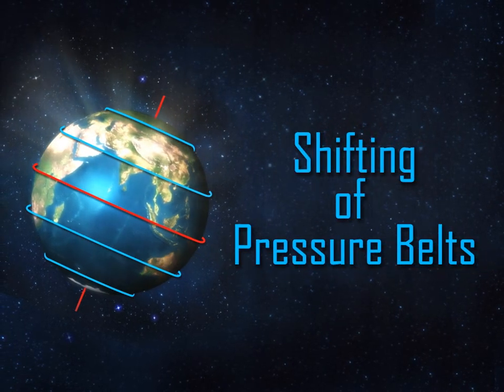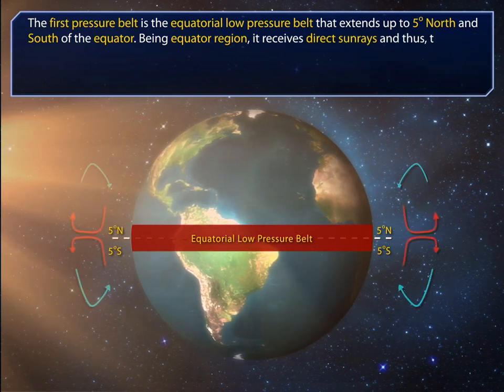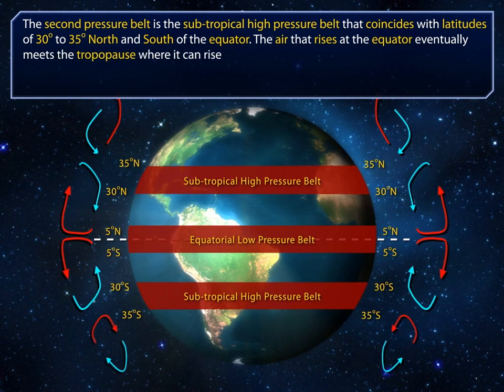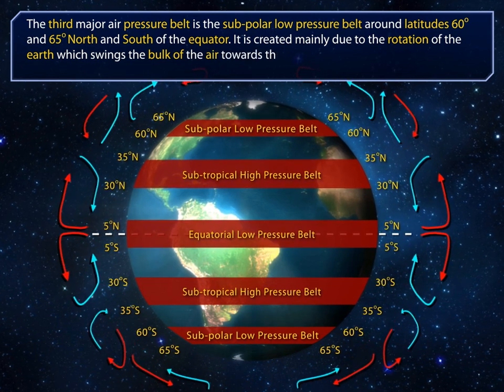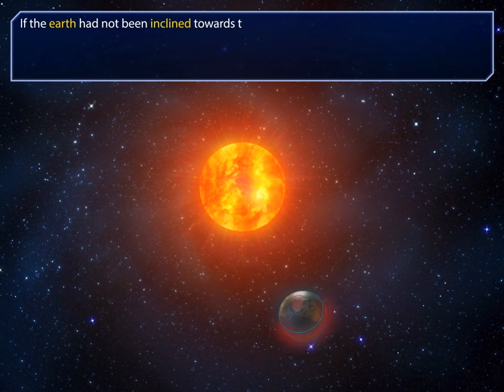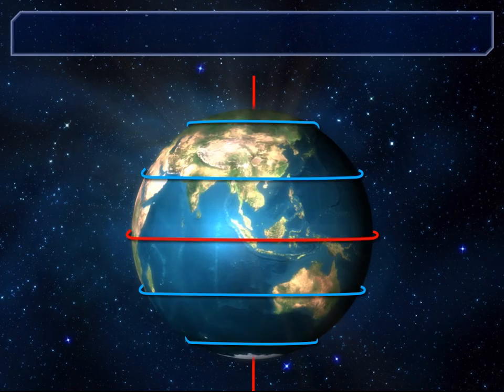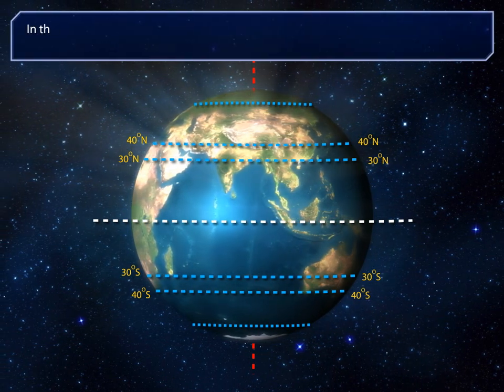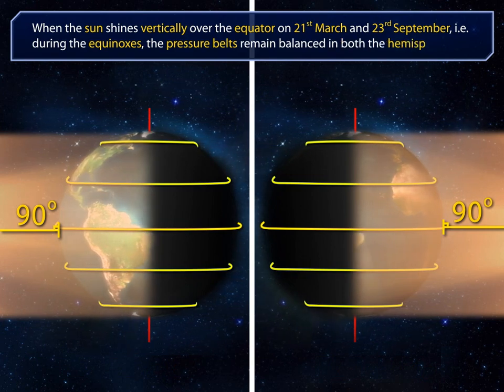Shifting of Pressure Belts - Geography Video | Iken Edu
Geography video lecture explaining about Pressure belts in atmosphere.  Learn about the shifting of pressure belts and its impact on both hemispheres of the earth.

Bringing education alive, making learning live - iken edu is the official video channel of brand "iKen" from MEXUS Education -- An Education innovation enterprise. Here you will find educational content on subjects like Science, Math, History, English, Nursery Rhymes, Physics, Chemistry, Biology, Accounting etc.